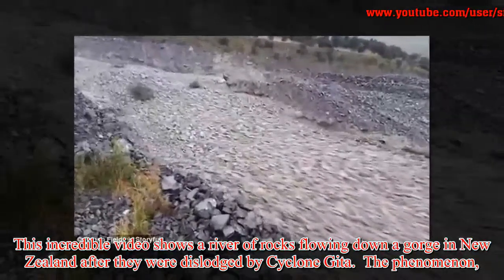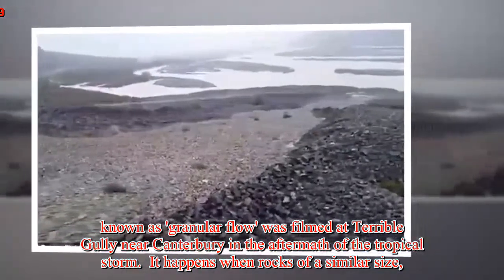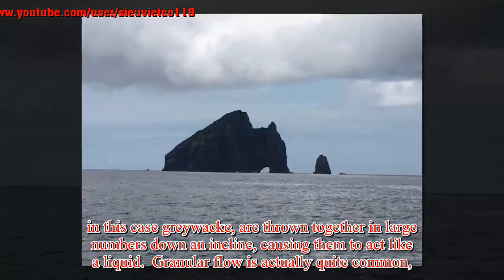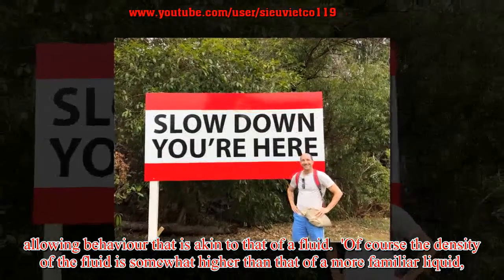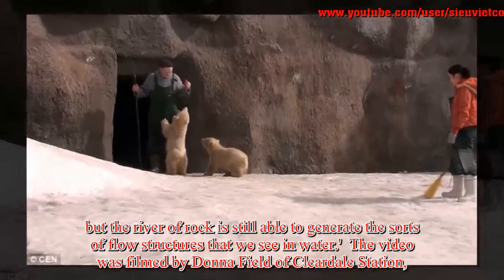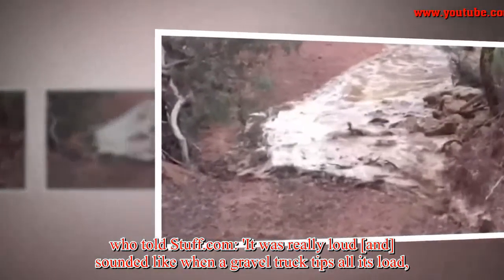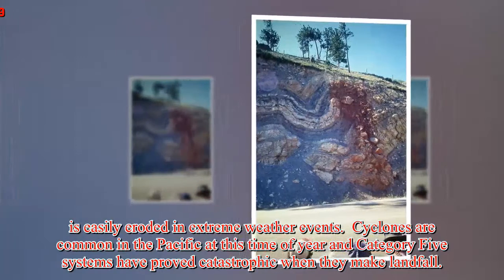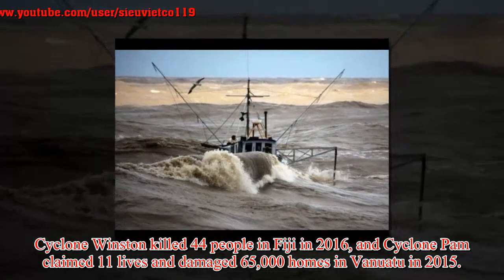Incredible video shows river of flowing ROCKS in New Zealand after cyclone Gita strikes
This incredible video shows a river of rocks flowing down a gorge in New Zealand after they were dislodged by Cyclone Gita.  The phenomenon, known as 'granular flow' was filmed at Terrible Gully near Canterbury in the aftermath of the tropical storm.  It happens when rocks of a similar size, in this case greywacke, are thrown together in large numbers down an incline, causing them to act like a liquid.  Granular flow is actually quite common, according to geologist Dave Petley of the University of Sheffield.  He explained in a blog post: 'In essence the pebbles behave as particles, allowing behaviour that is akin to that of a fluid.  'Of course the density of the fluid is somewhat higher than that of a more familiar liquid, such as water, and the particles are many times larger, but the river of rock is still able to generate the sorts of flow structures that we see in water.'  The video